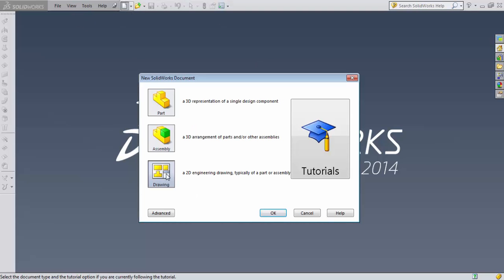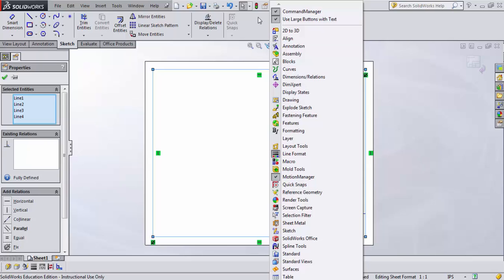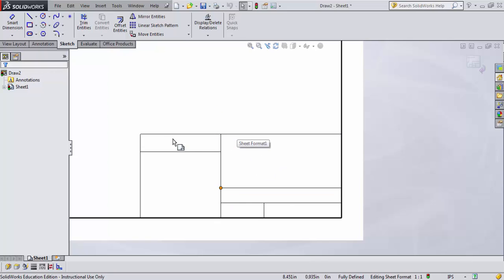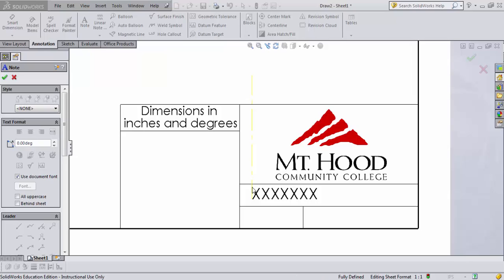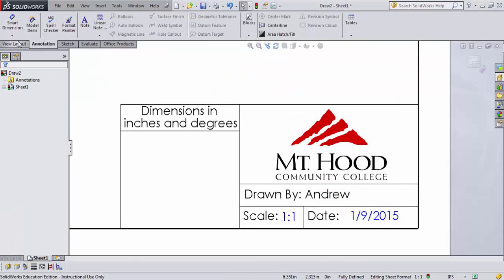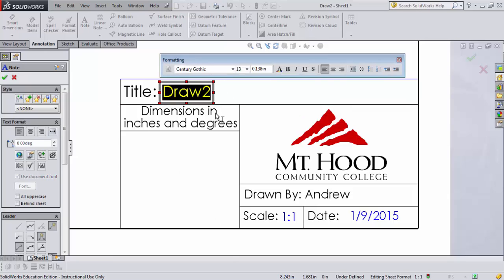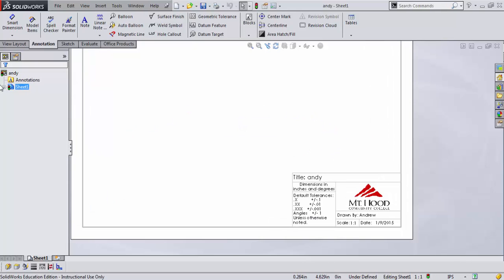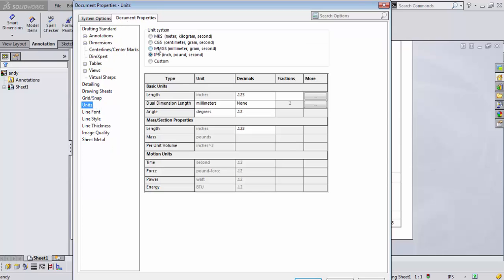Solidworks-Sheet Format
In this video I cover the basics of creating a sheet format in solidworks: title block creation, linked values, and basic document properties